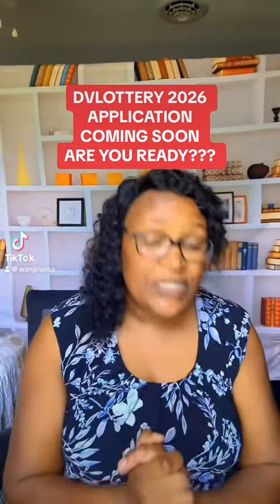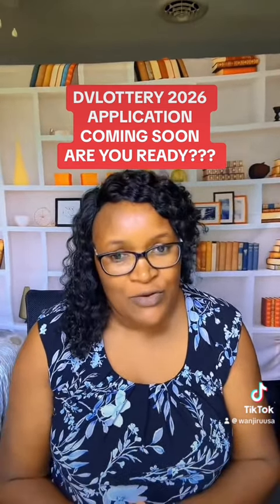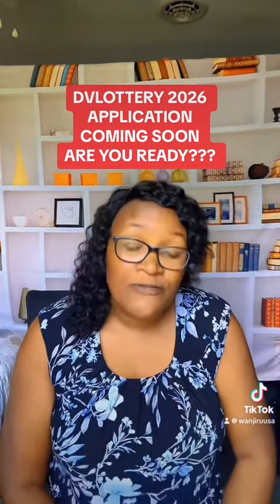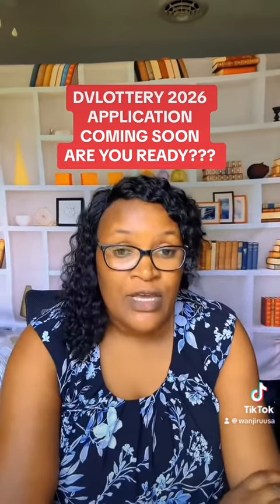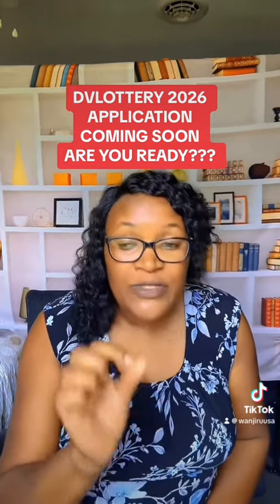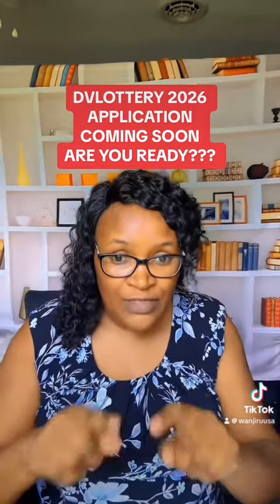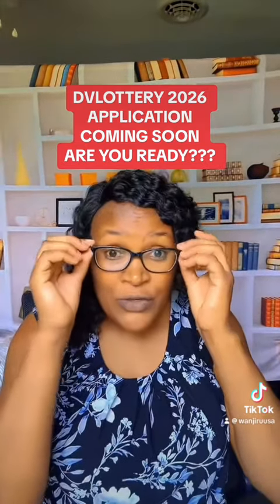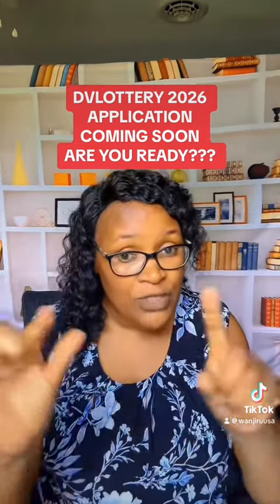DVLOTTERY 2026 Application Is Approaching: In 2Months. Are You Ready?